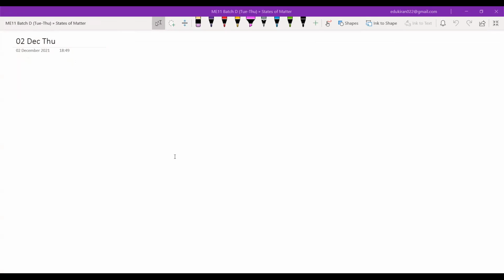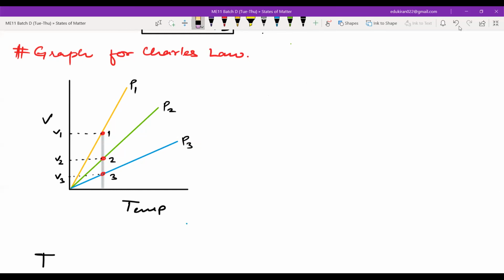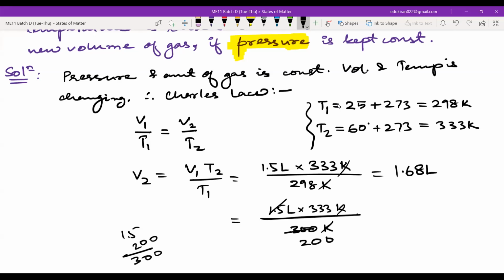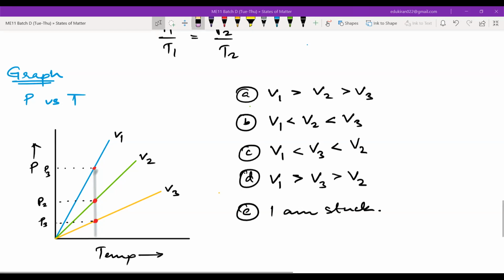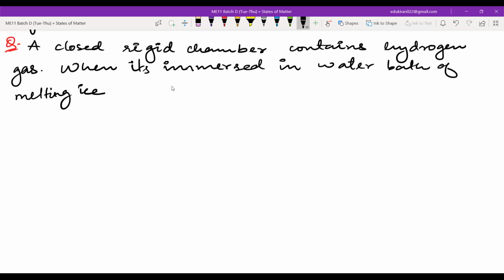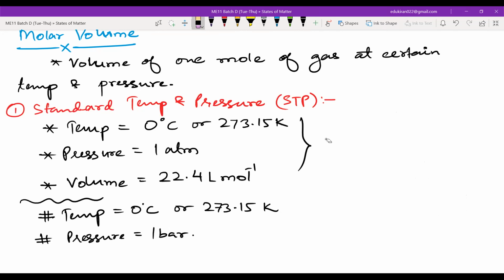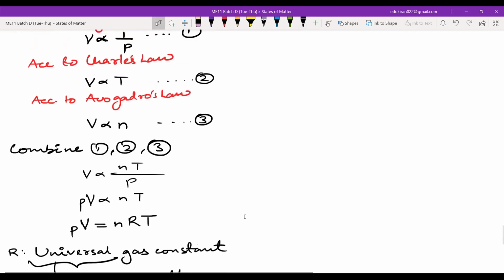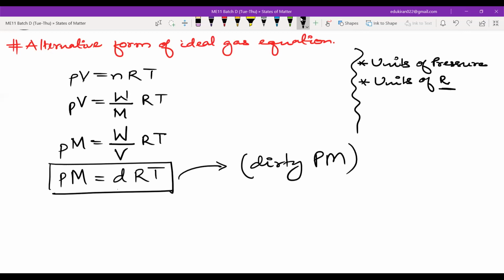Learnivio | Gas Law | States of Matter | Lect 4 | MEC | 02-12-2021